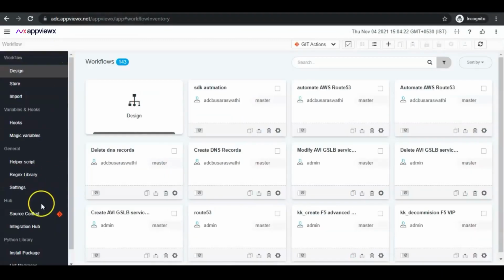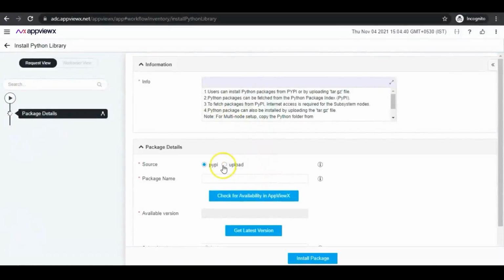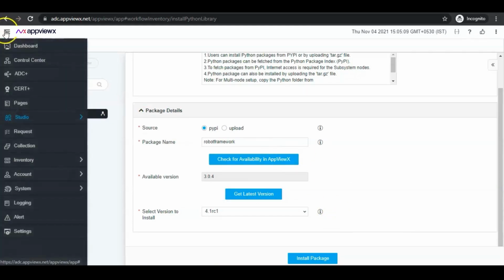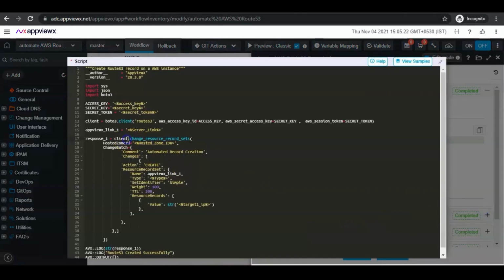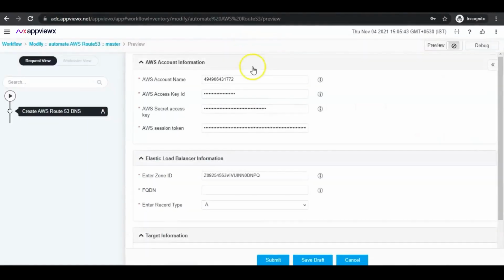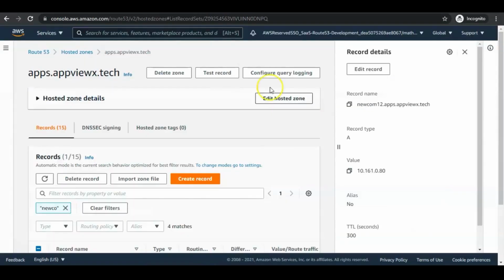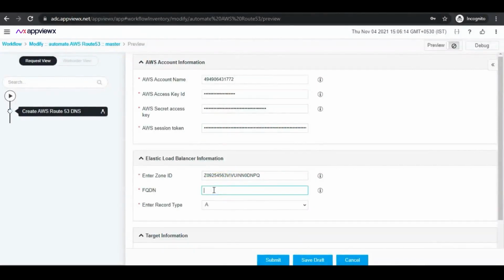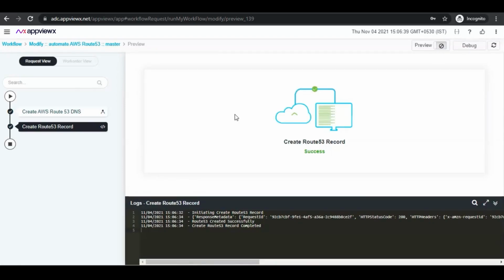SDK automation of Cloud Services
For enterprise-class infrastructure automation and management, IT Ops automation, and DevOps orchestration - AppViewX is here to help. AppViewX ADC+ is an easy-to-use solution that allows you to easily automate anything around your business process. Using Python packages or SDKs, you can quickly create custom business processes by automating network services, application services, cloud services, or anything using property process automation.

AppViewX’s ADC+ has completely changed how we think, design, and deploy network security and orchestration. Watch this video to learn how to maximize and leverage AppViewX’s powerful solution to build smarter policies, architectures, and automation that adapt in real-time to your business needs.